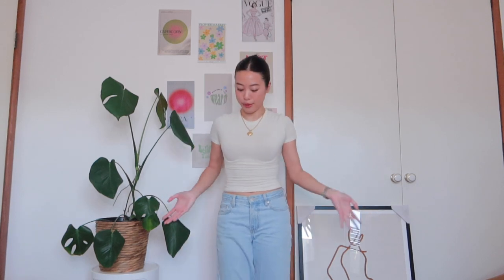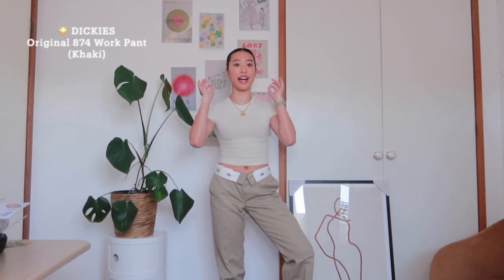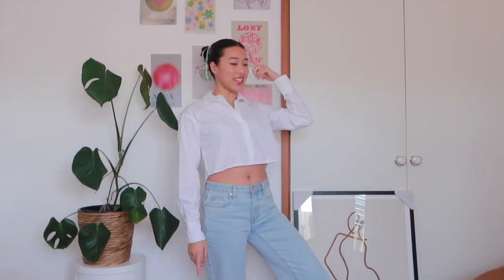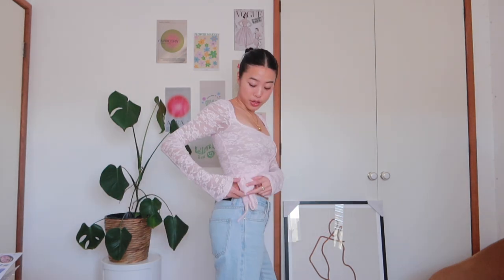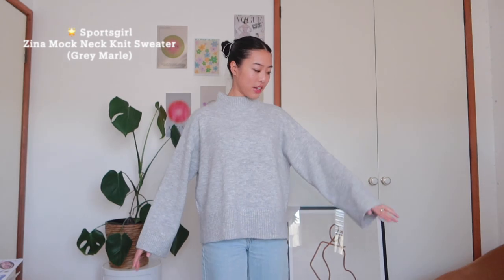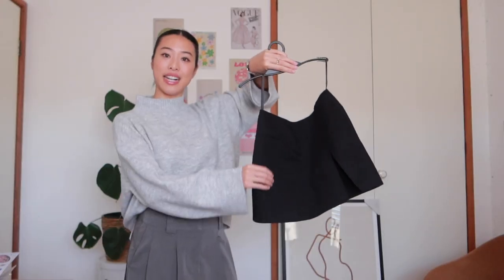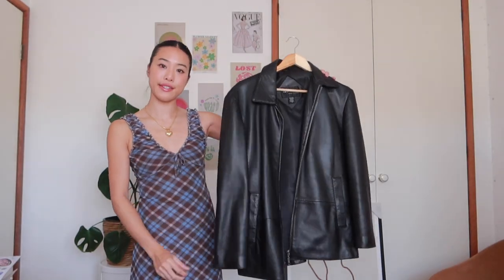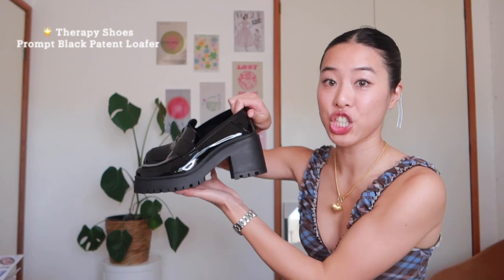HUGE AUTUMN CLOTHING HAUL 🍁 trendy pinterest inspired (with links!) glassons, princess polly..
you guys don't want to miss this massive autumn/winter clothing haul!! I've put together some of my absolute wardrobe essentials (my fave items hehe) for u guys 🫡 lemme know which piece is ur favourite down in the comments!! I really hope u guys enjoy this video ❤️

CLOTHING LINKS:
Glassons - Recycled Mid Rise Wide Leg Jean

GLASSONS - Recycled Check Ruched V Neck Mini Dress (sold out)